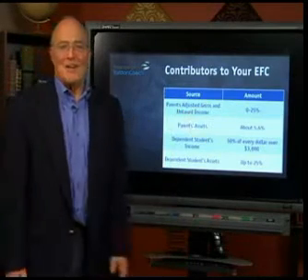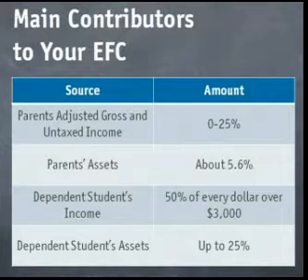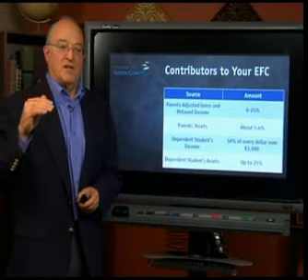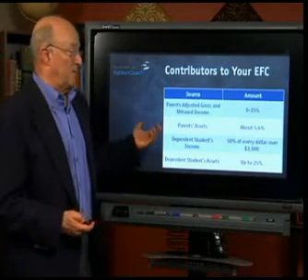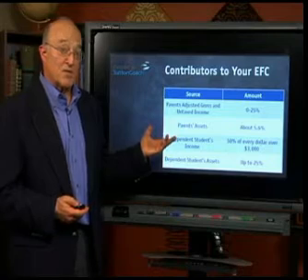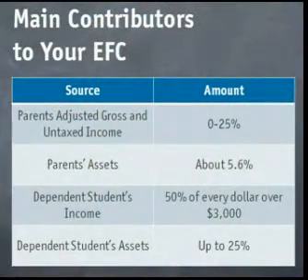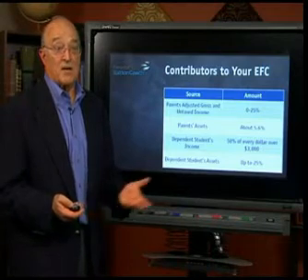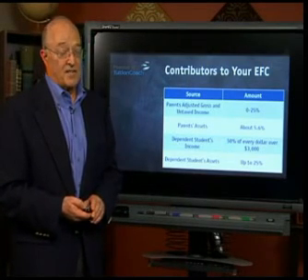5. College Financial Aid: Calculating Expected Family Contribution (EFC)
Financial aid consultant Paul Wrubel explains the calculations that go into the Expected Family Contribution toward college costs. to find student loans.